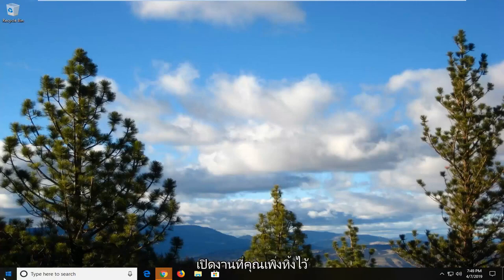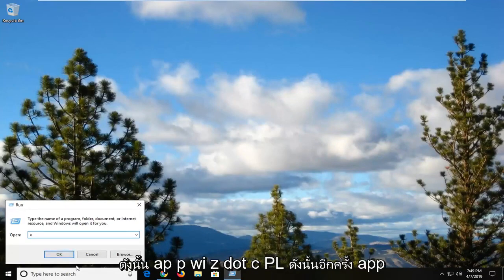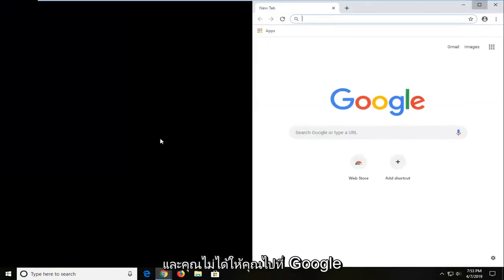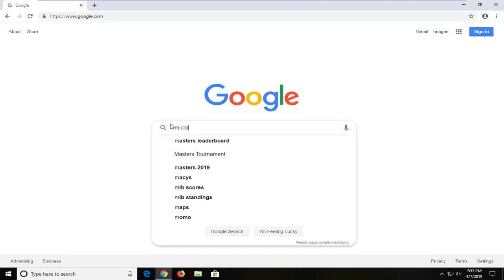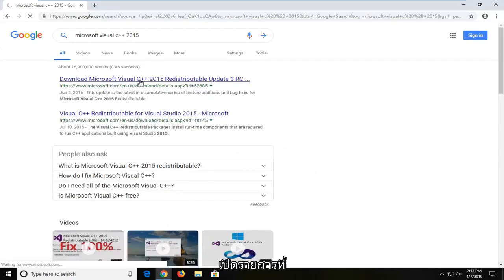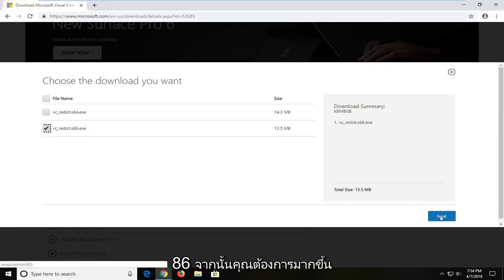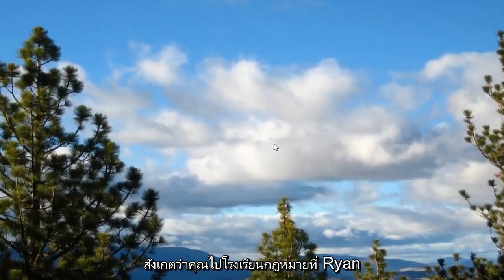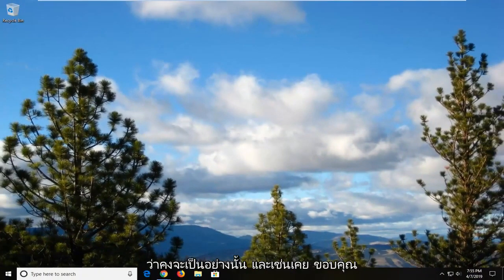ข้อผิดพลาด 0X80070666 เมื่อติดตั้ง Microsoft Visual C++ Fix Tutorial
ข้อผิดพลาด 0x80070666 เมื่อติดตั้ง Microsoft Visual C++ FIX [บทช่วยสอน]

ผู้ใช้ Windows หลายคนพบข้อผิดพลาด “0x80070666” เมื่อพยายามติดตั้ง Microsoft Visual C++, Lumberyard หรือแพ็คเกจการแจกจ่ายที่คล้ายกัน โดยทั่วไปข้อความแสดงข้อผิดพลาดจะรายงานเมื่อเริ่มต้นกระบวนการติดตั้ง ปัญหานี้ไม่ได้เกิดขึ้นเฉพาะกับ Windows บางรุ่นเท่านั้น เนื่องจากได้รับการยืนยันแล้วว่าจะเกิดขึ้นบน Windows 7, Windows 8.1 และ Windows 10